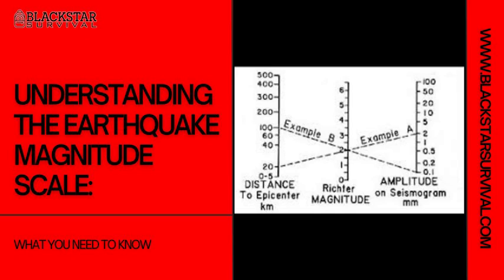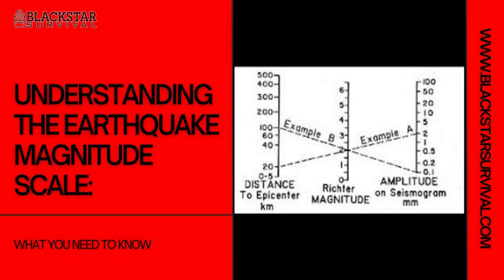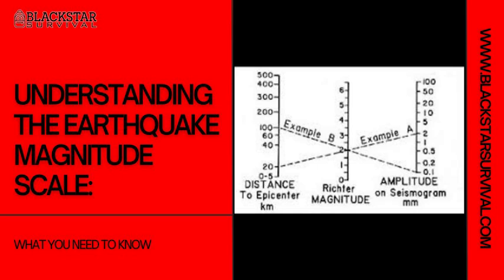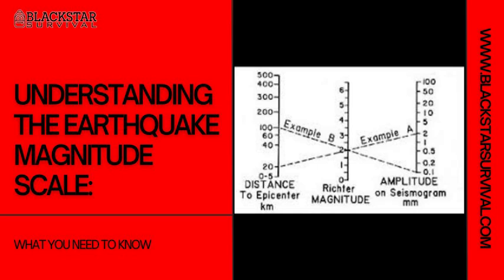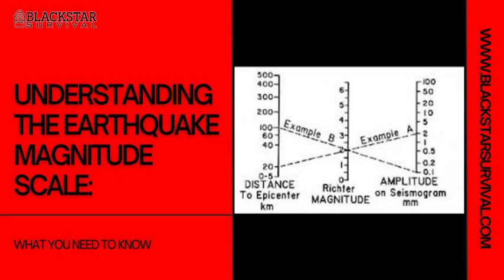Cracking the Earthquake Magnitude Scale: Must-Know Info and Vital Prep Tips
Get ready for an action-packed episode on the BlackStar Survival Podcast! Today, we're diving into the thrilling world of earthquake magnitude scale - the ultimate tool to measure the power and size of earthquakes. Discover the fascinating history behind this scale, its different levels, and the potential impacts of various magnitudes. Plus, we've got you covered with practical tips on earthquake preparedness, from building your emergency kit to fortifying your home. Stay on the edge of your seat and stay safe with BlackStar Survival!